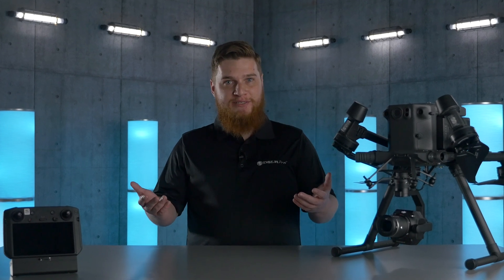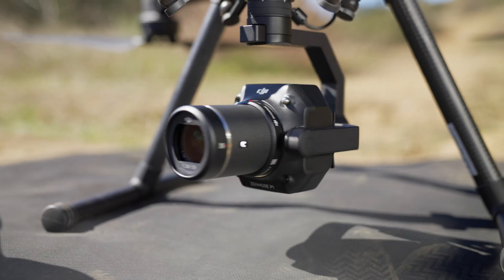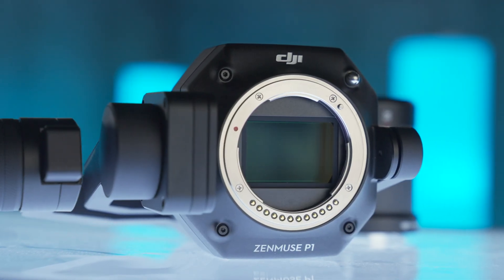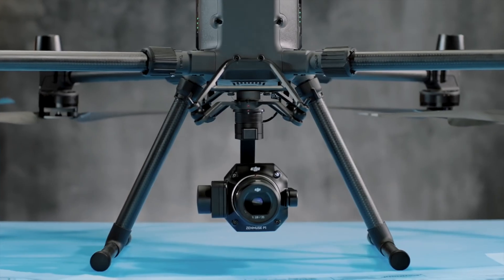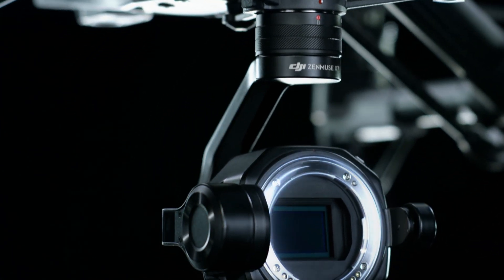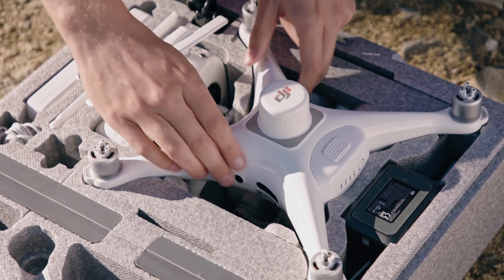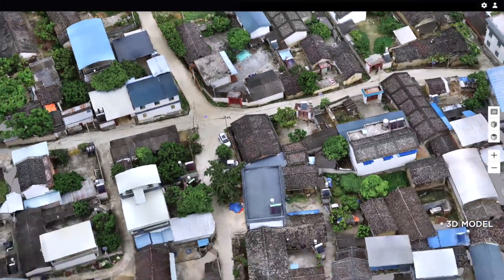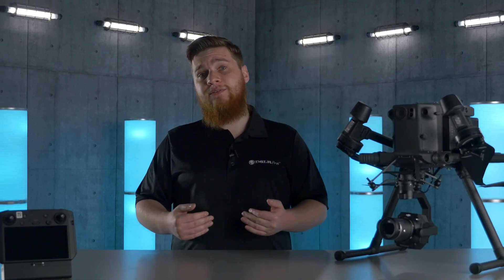DSLRPros - Release Notes - DJI Zenmuse P1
Kevin from DSLRPros gives us an overview of the DJI Zenmuse P1.